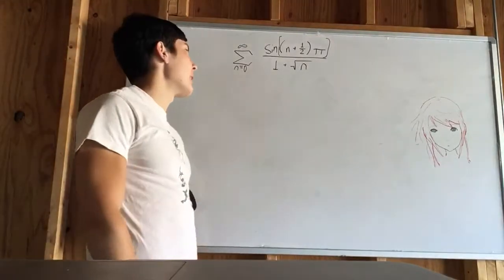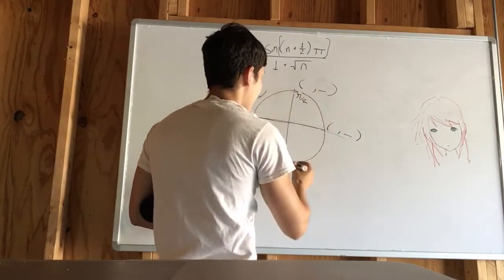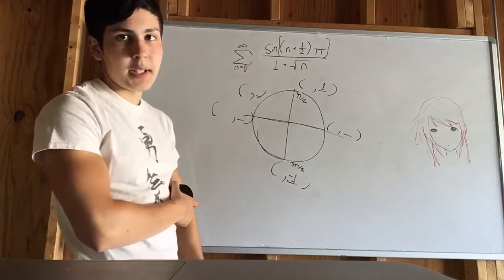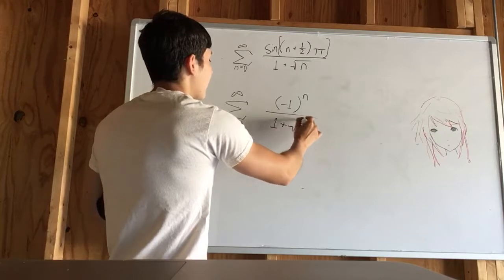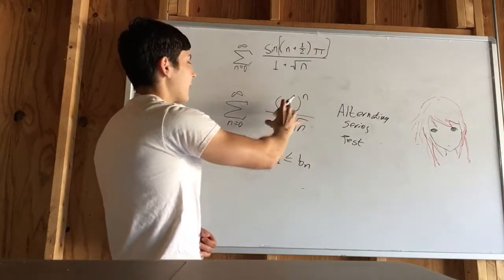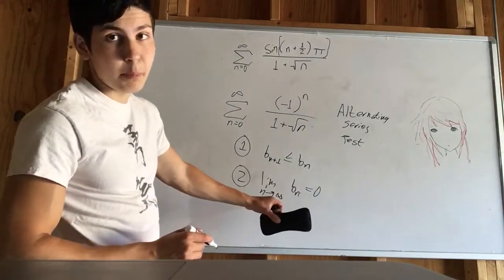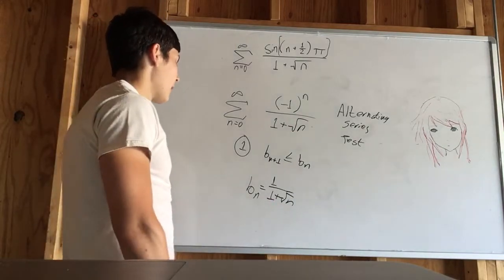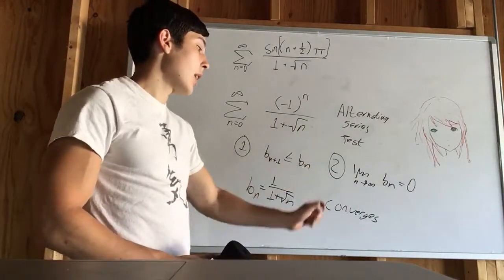Σsin((n+(1/2))π)/(1+√n) from 0 to ∞